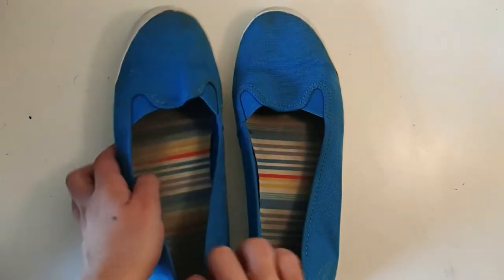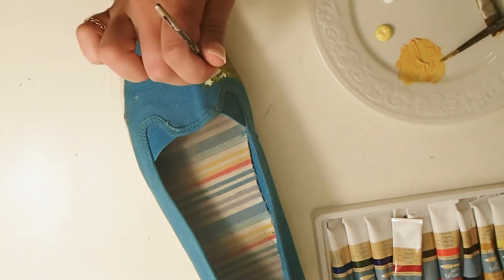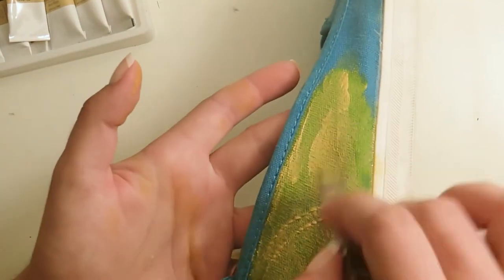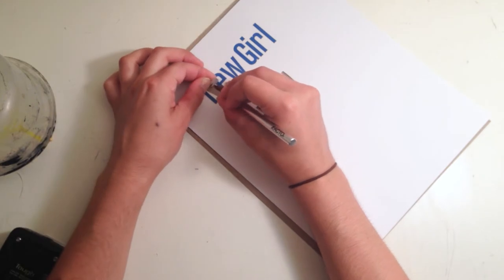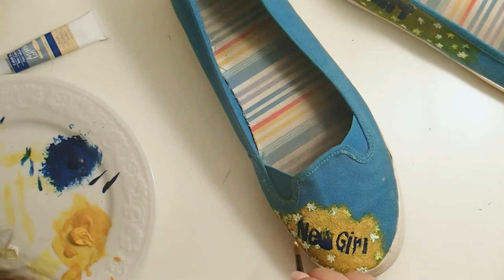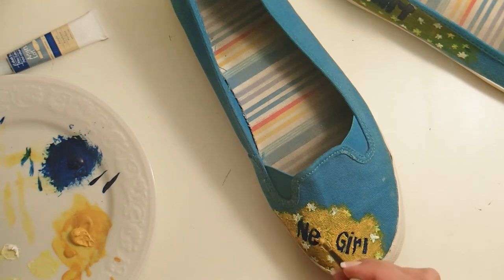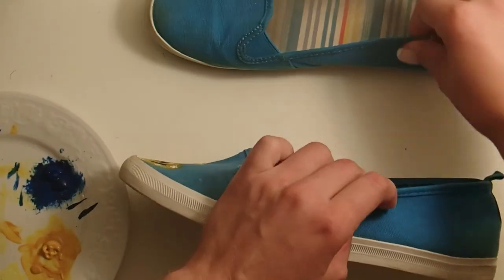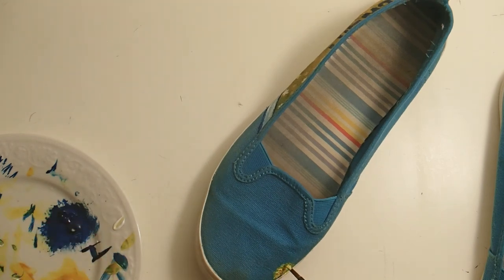Crafting Driving Moccasins with Jess Day!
Schmidt has lost his driving Moccasins! Jess takes it upon herself to make a DIY pair for him! Join her and make a pair for yourself!

Supplies:
Canvas Shoes- Thrift stores, AC Moore, Craft stores ( roughly $5-$10)
Acrylic paint/Fabric Paint- $.99 per bottle
Paint Brushes
Cardstock- $5 for a pack
Printer
New Girl Logo
Razor Blade- $5